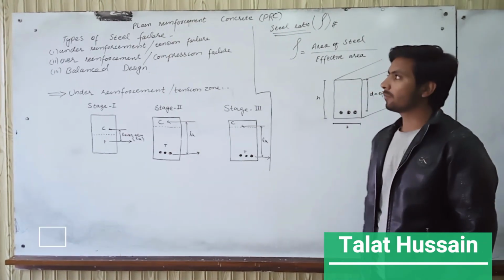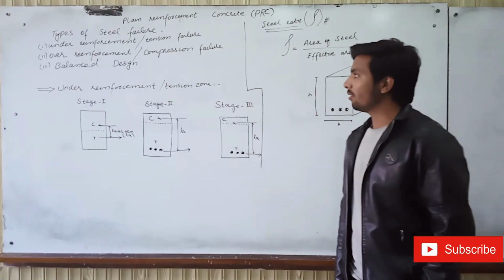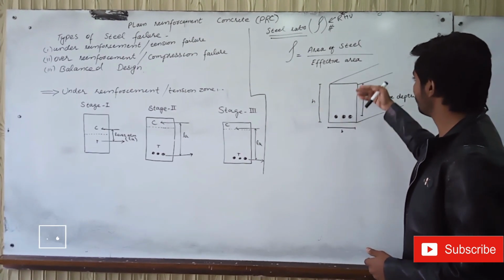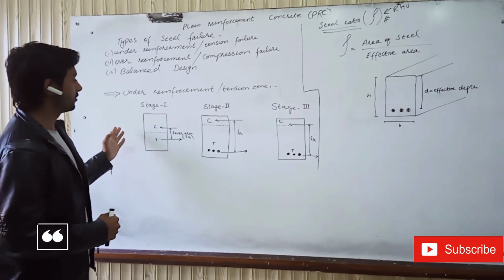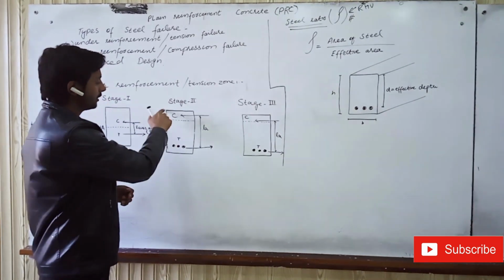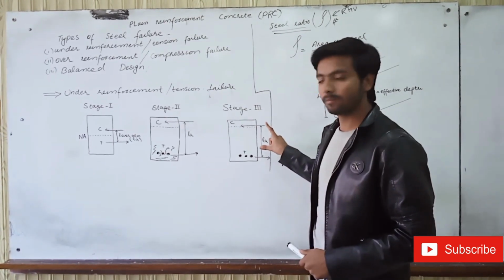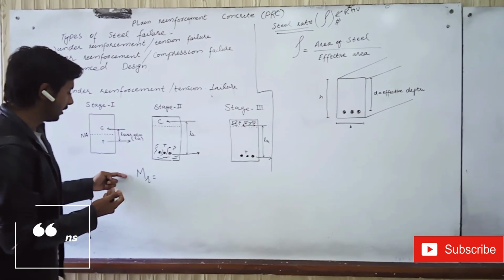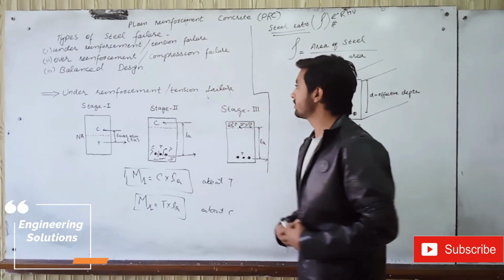Types of RCC Failures ( Part 1)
Types of steel Failure
Only one type ( under reinforced steel) is explained in this video
The other two types will be discussed in next video.